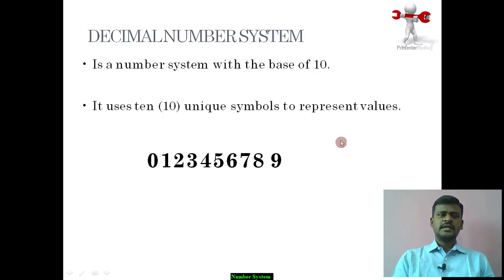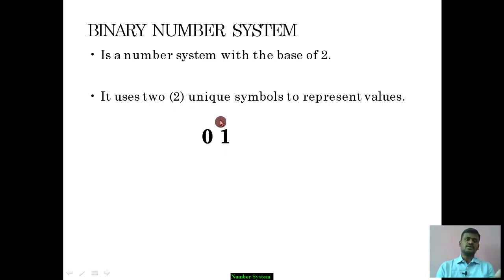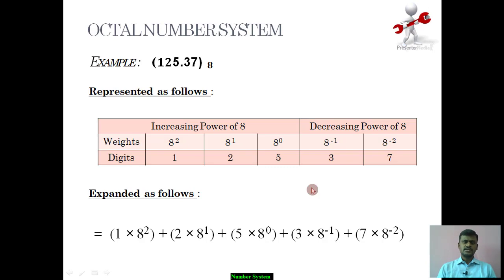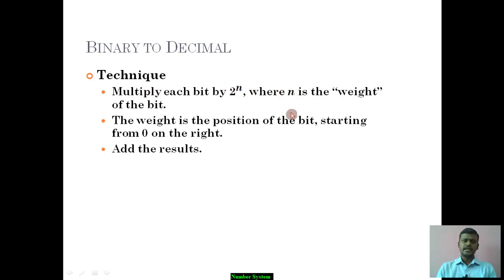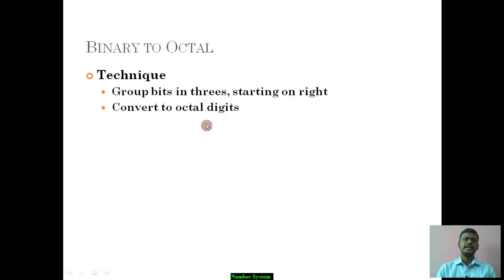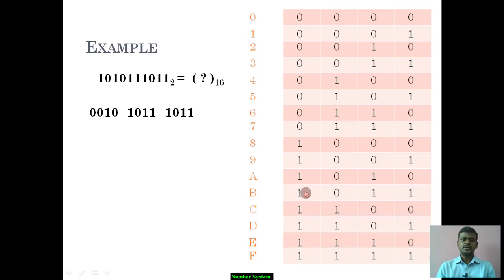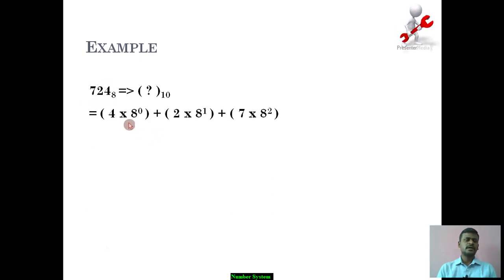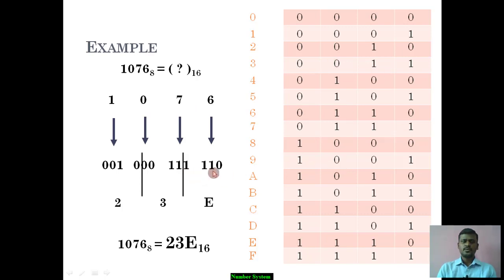Number System - Part 2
This Video Number System - Part 2 will give you an understanding of: -
- Representation and use of the Decimal Number System.
- Representation and use of the Binary Number System.
- Representation and use of the Octal Number System.
- Representation and use of the Hexadecimal Number System.

All the concepts are explained in a very informative and easy way. So please watch this video and Learn the concepts of the Number System.